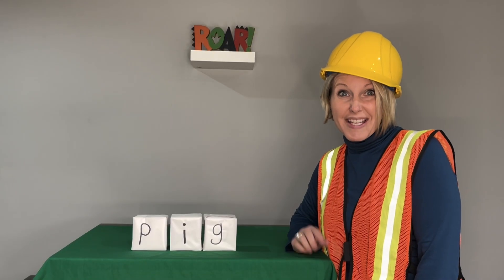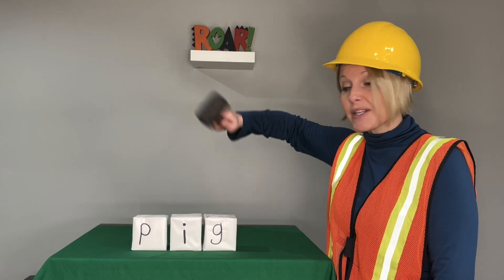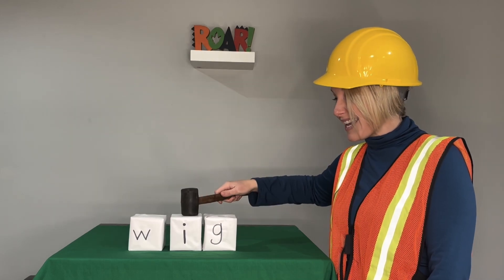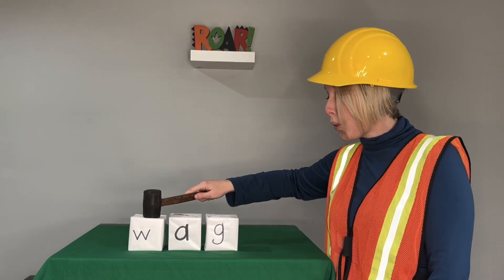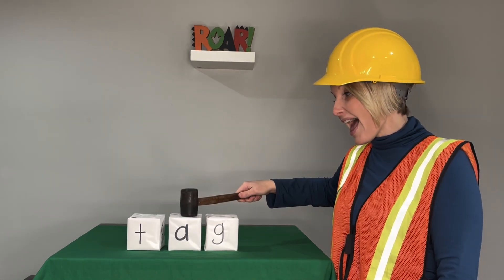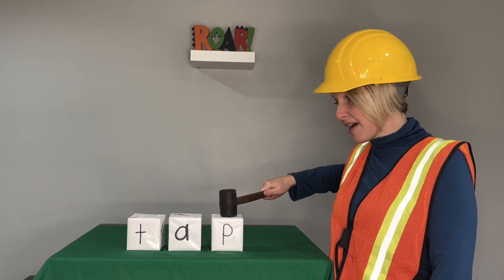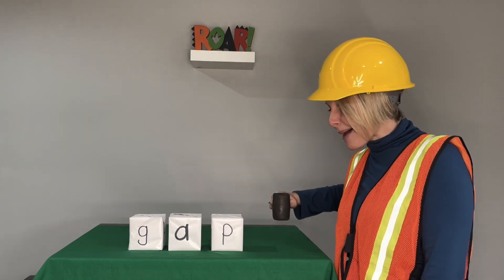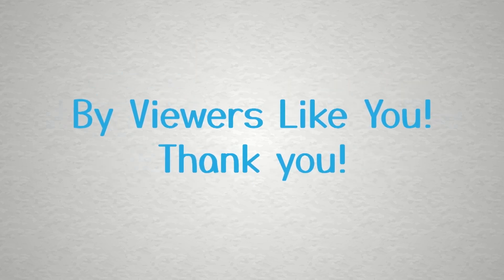Build CVC Words | Read, Write, ROAR!